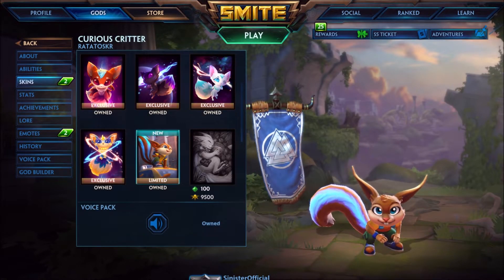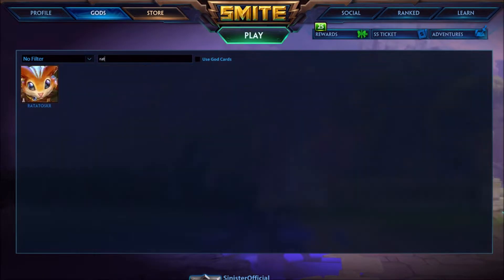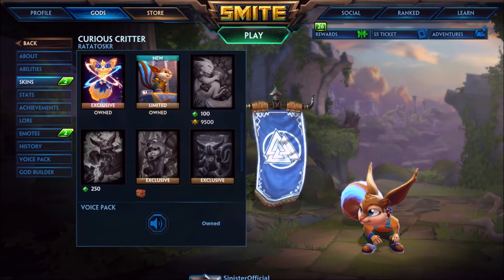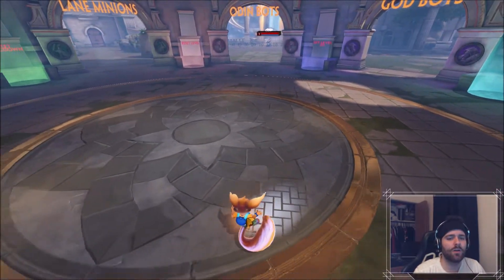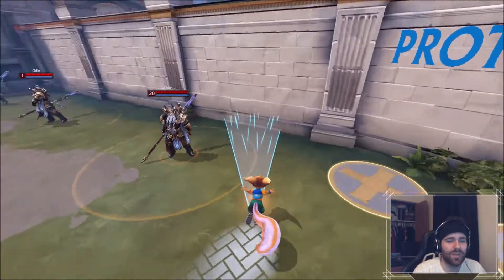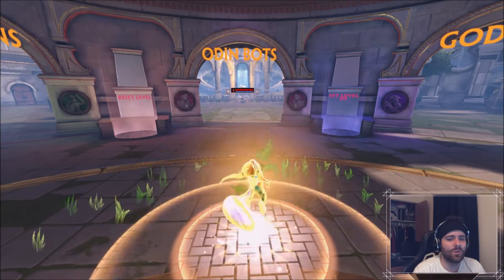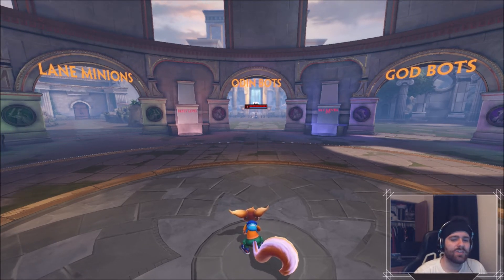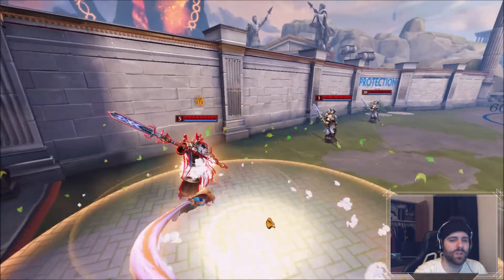SMITE: Curious Critter Ratatoskr Reaction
- Curious Critter Ratatoskr is available through the Gold Vault for one Gold Key and is a Limited skin.